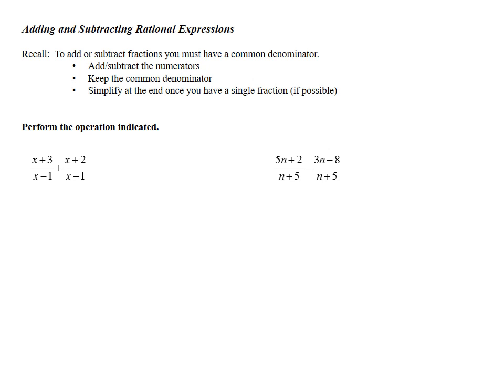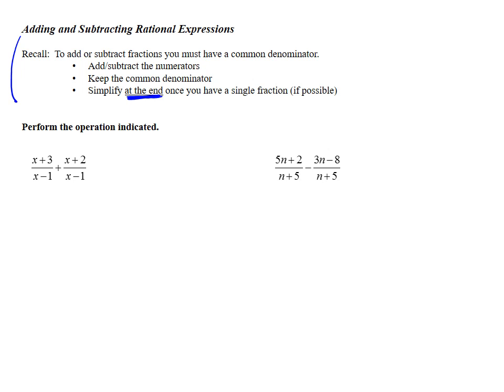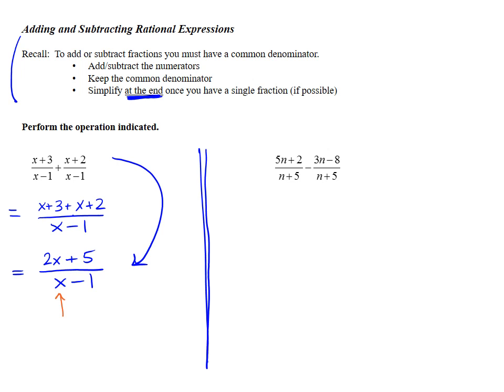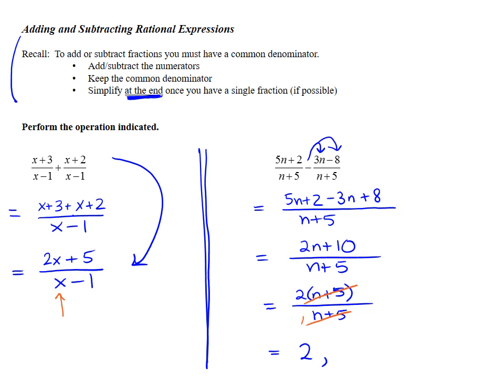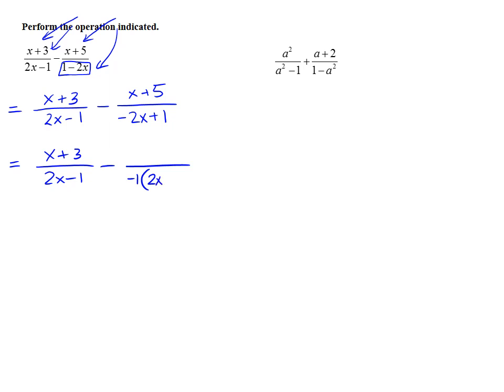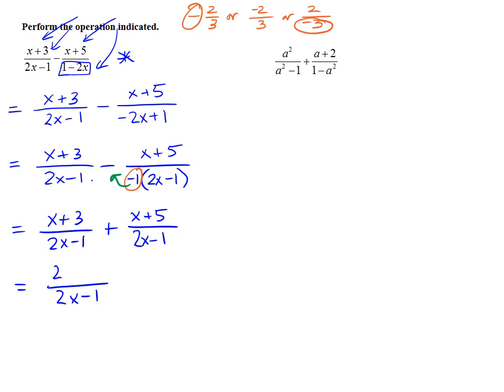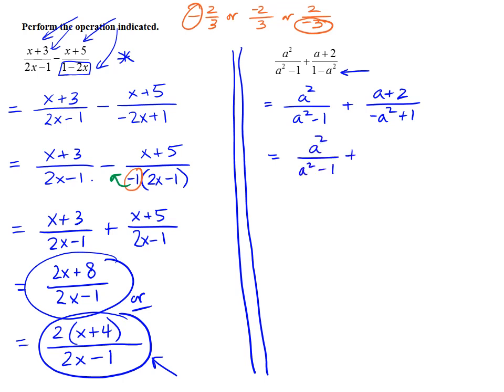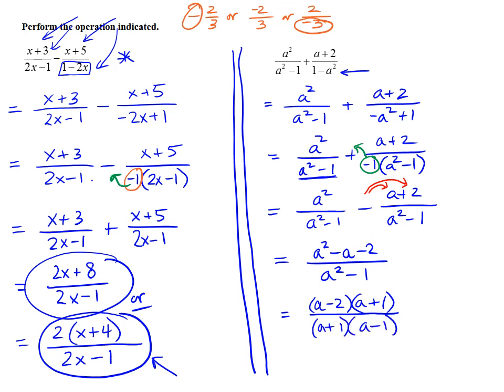Week 5 Rational Expressions Add&Sub p1